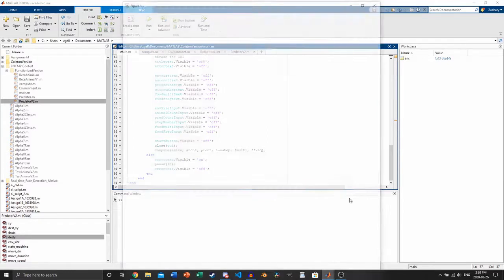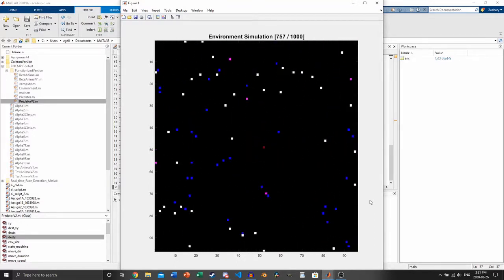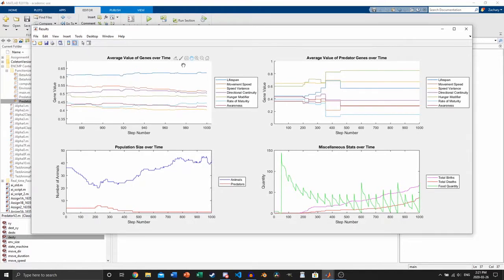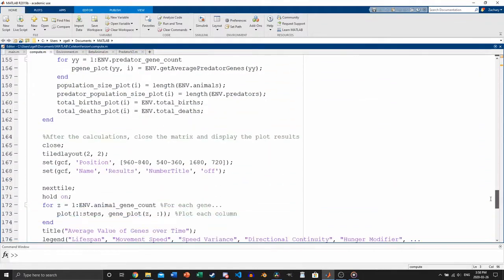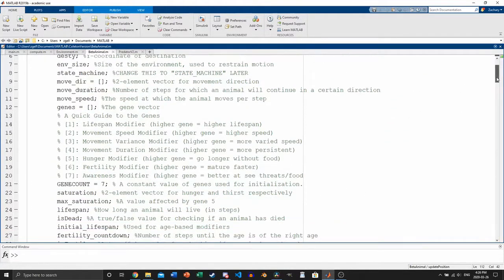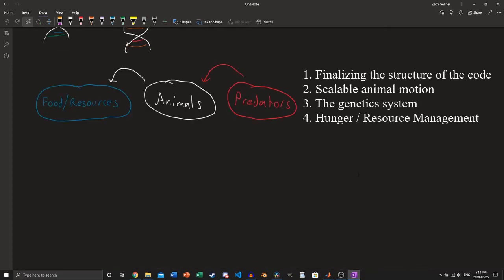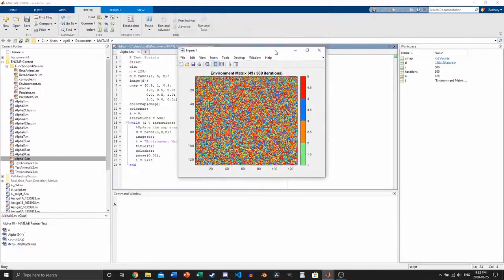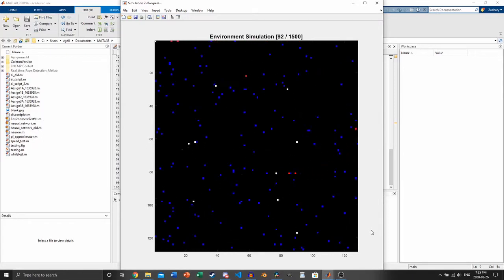Environment and Evolution Simulator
University of Alberta ENCMP 100 Programming Contest

This program will simulate an environment with different restraints that the user can customize in order to watch how the animals in the environment will react and evolve to overcome their obstacles.